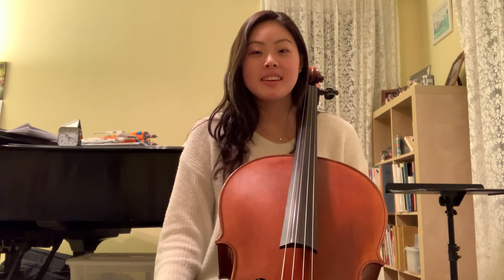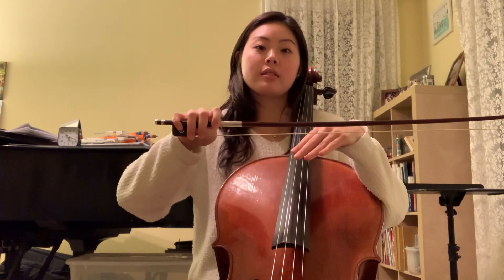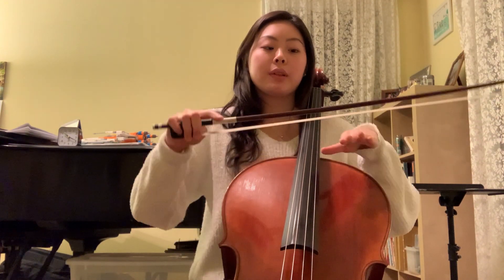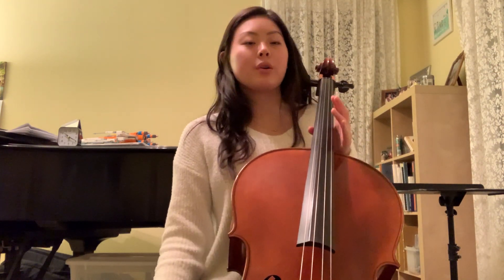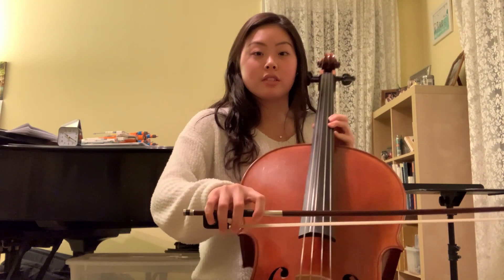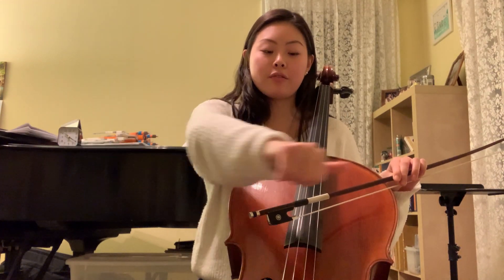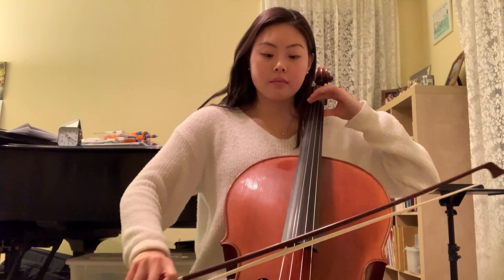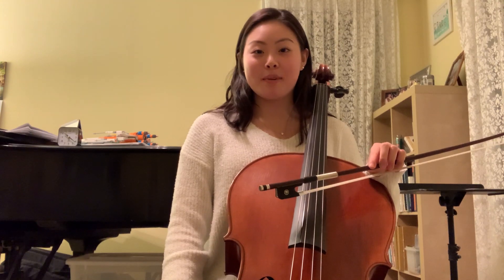Tri-M Masterclass Series: Cello Tone Technique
Jamie talks about various techniques to improve sound and reduce scratchiness on the cello.